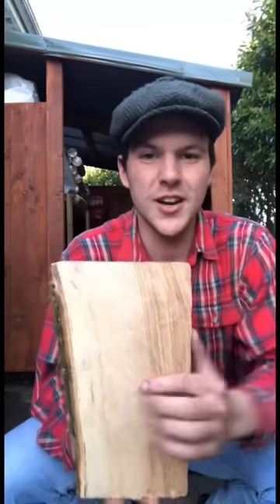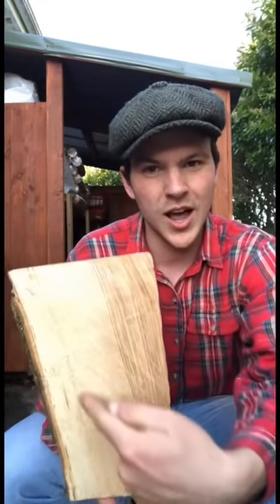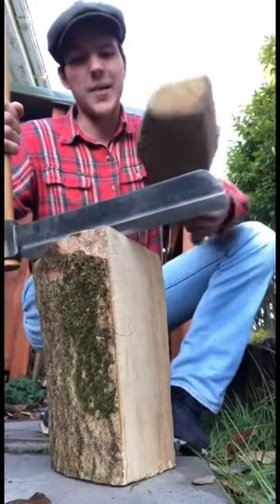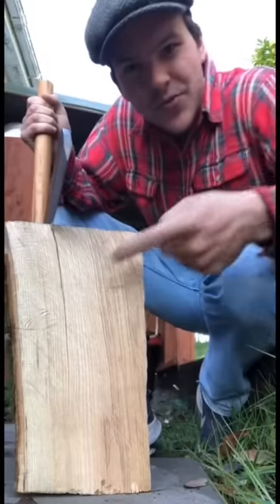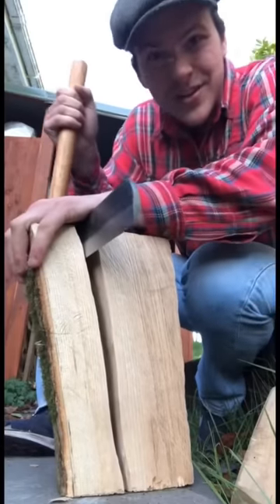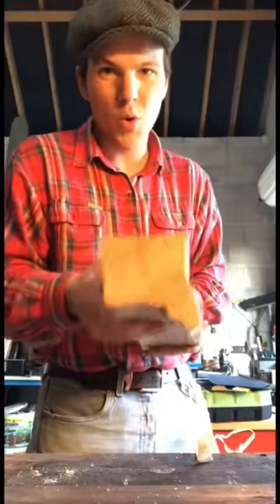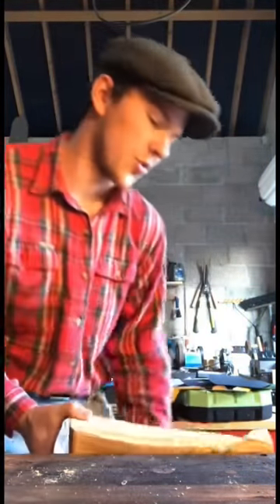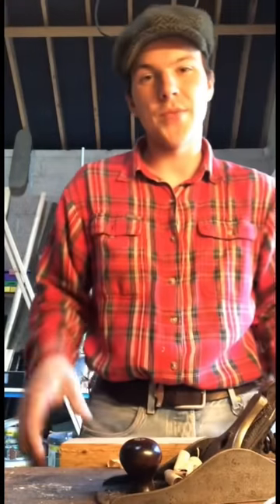Using a Froe